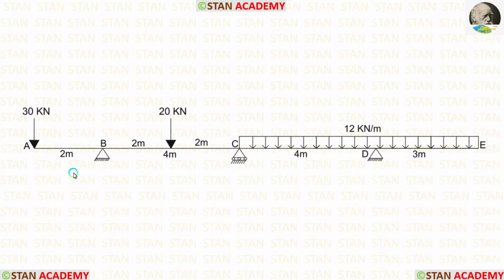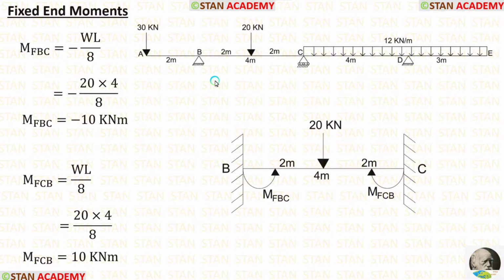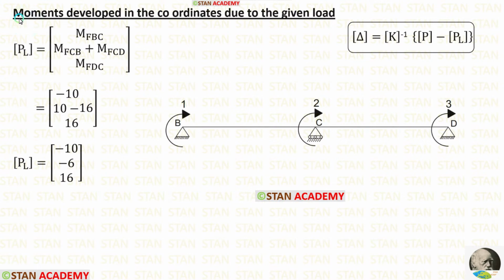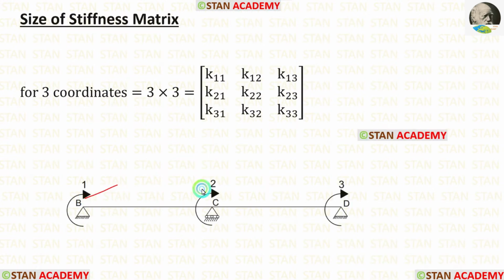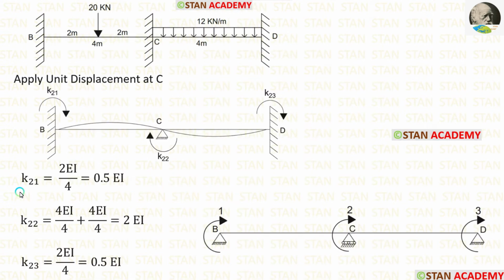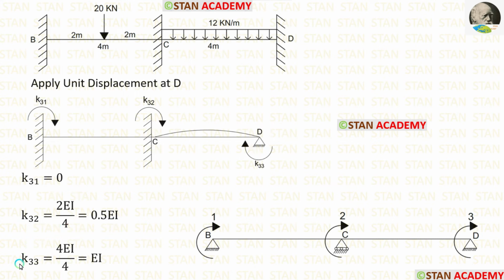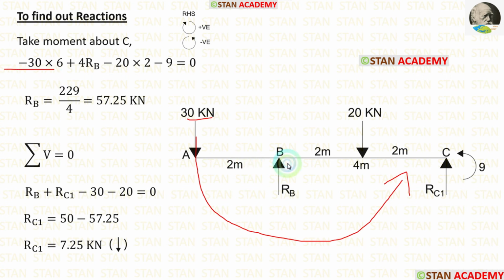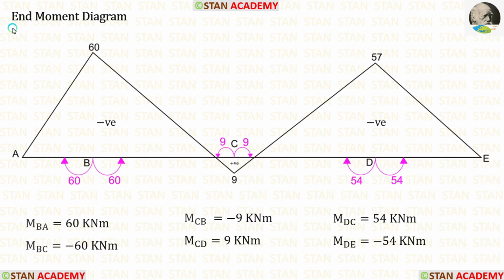Stiffness Matrix Method for Analysis of Beams - Problem No 11 ( Overhanging on both the sides)